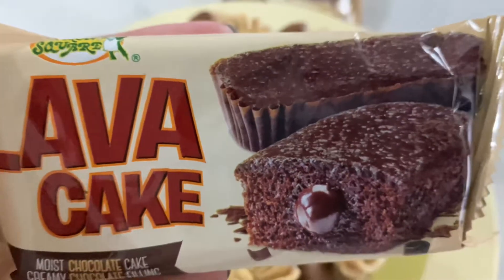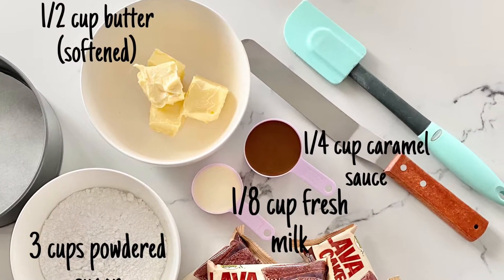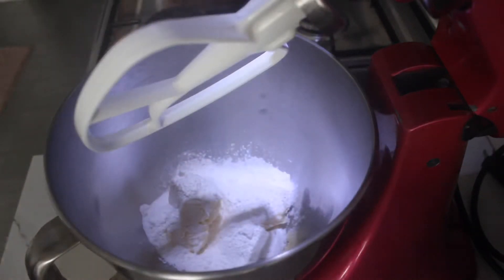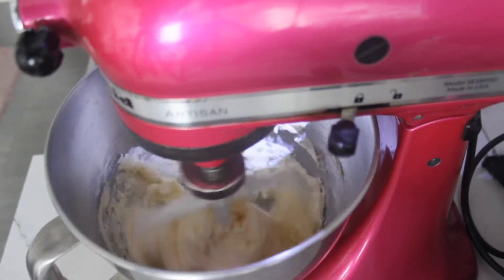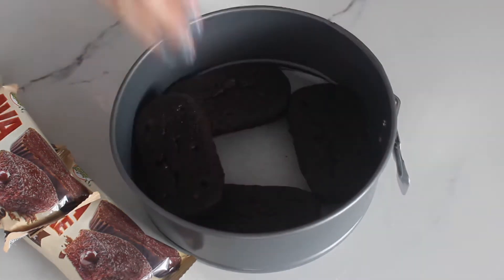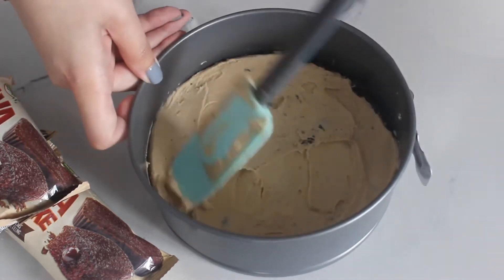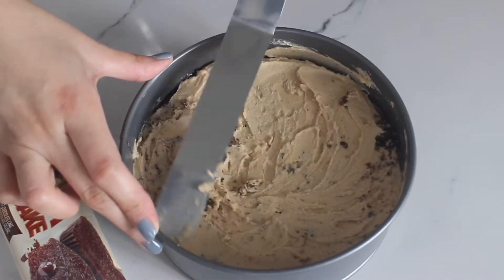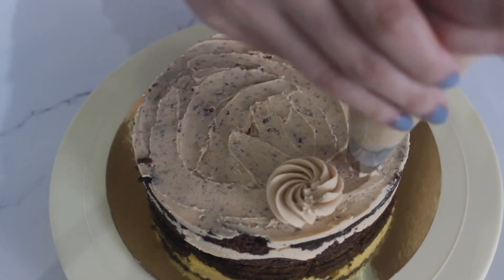HOW TO MAKE A NO-BAKE CHOCO CARAMEL CAKE WITH LEMON SQUARE LAVA CAKE!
vlog # 301

Location: PH